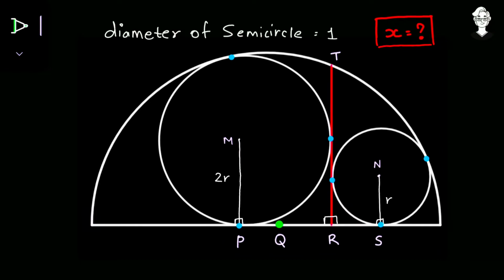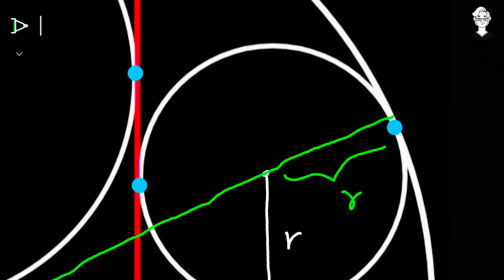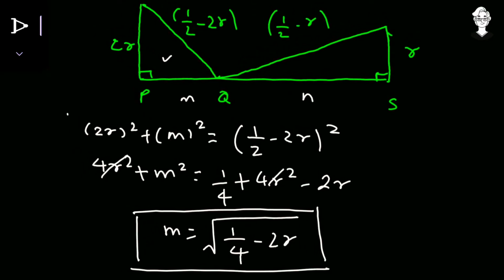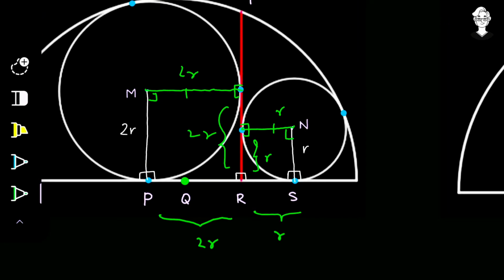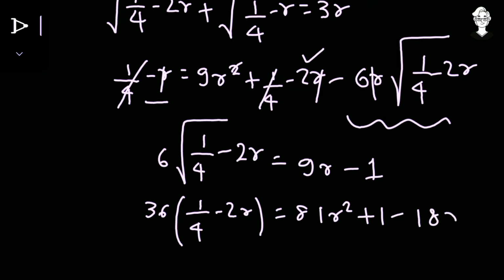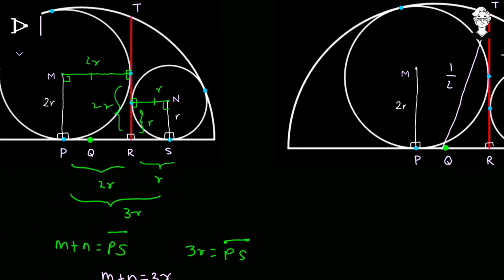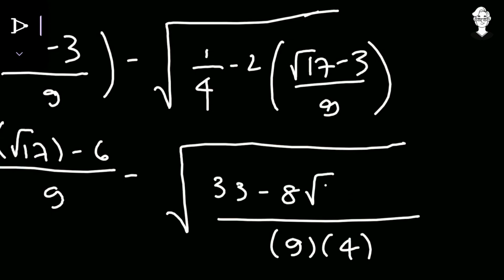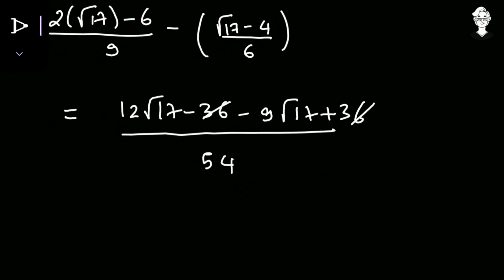Hard geometry problem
A hard geometry problem to test your patience it's very easy btw believe me .